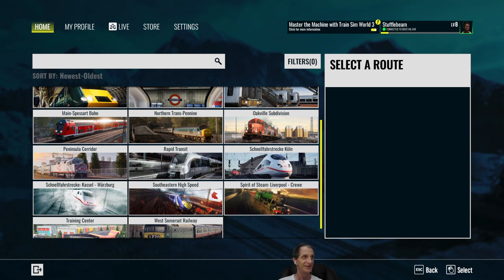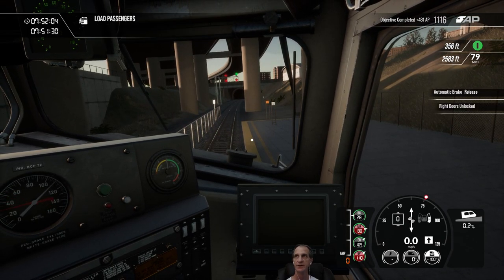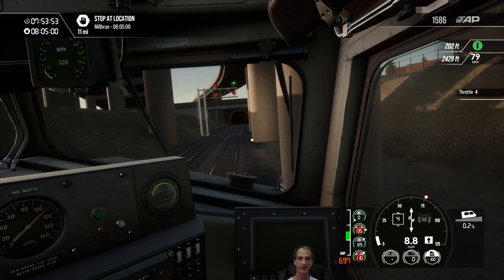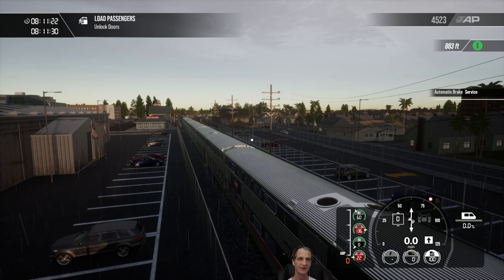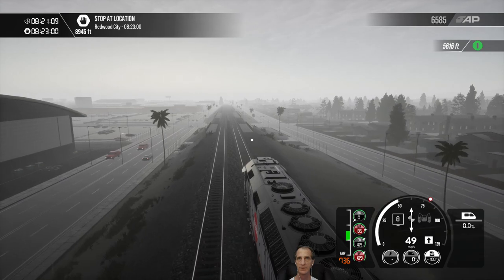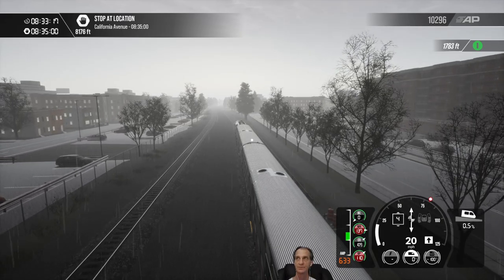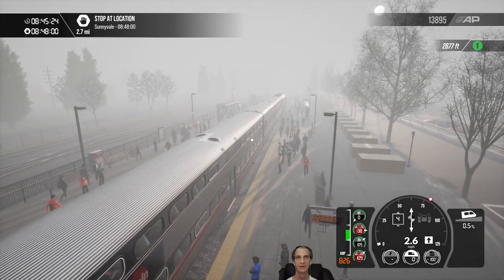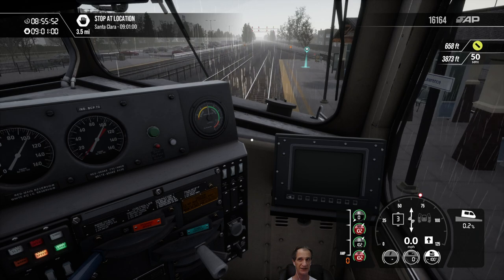Train Sim World 3: Peninsula Corridor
Peninsula Corridor: Southbound limited stops from San Francisco - San Jose.